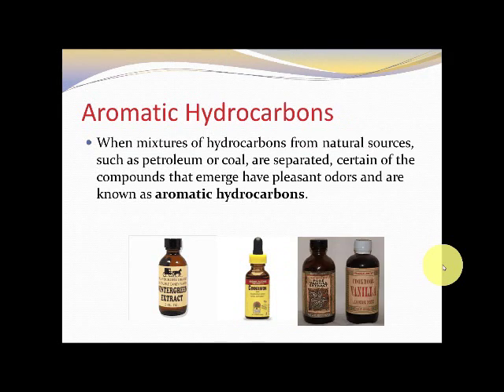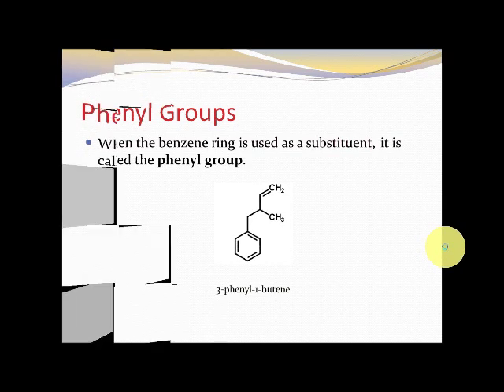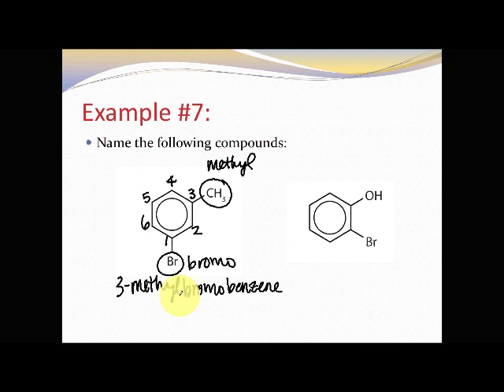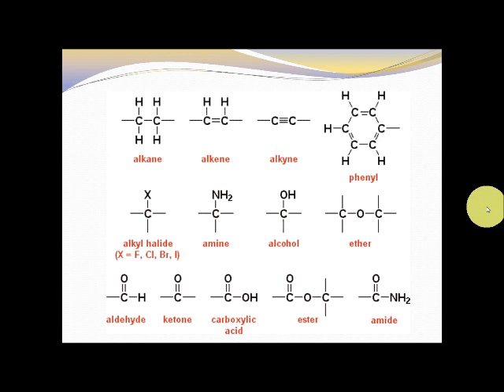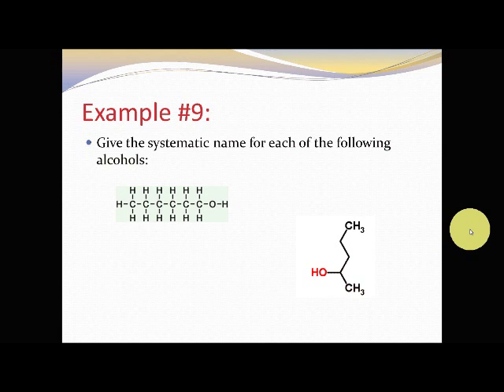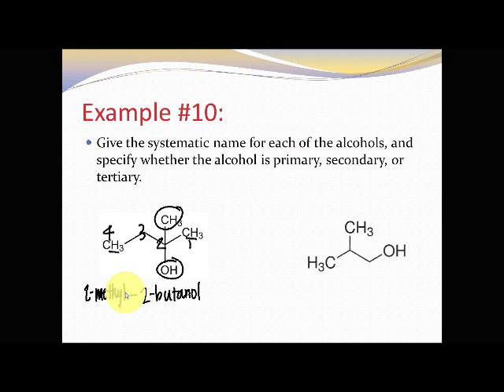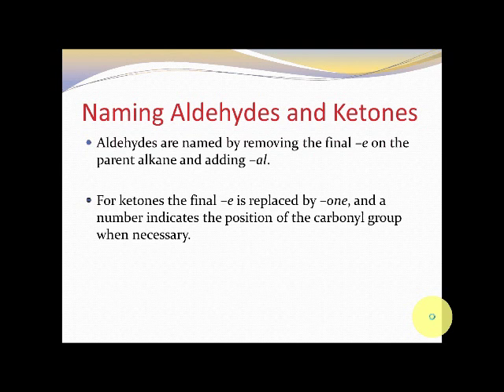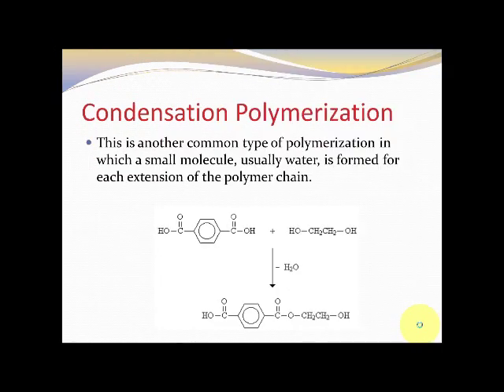Organic Chemistry: Other Functional Groups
Naming various functional groups